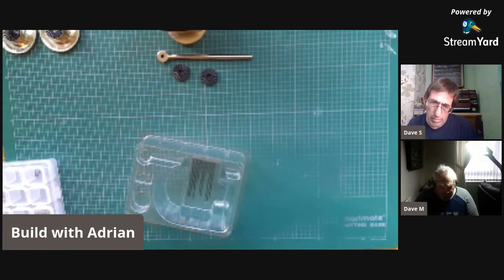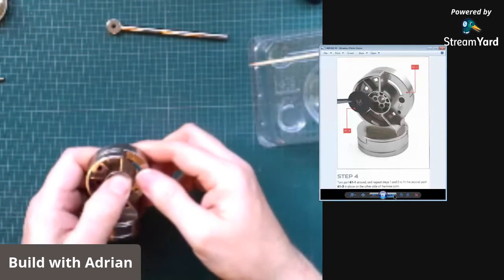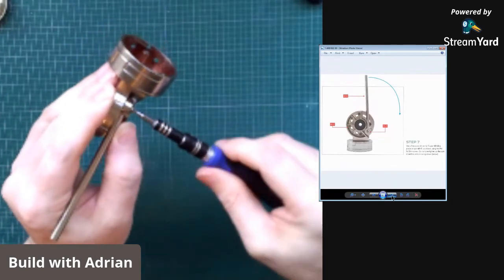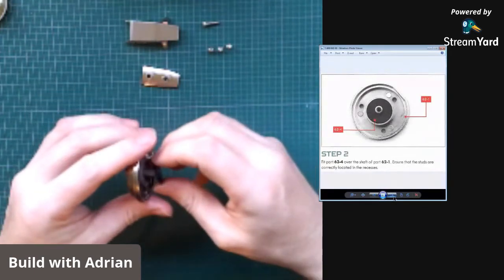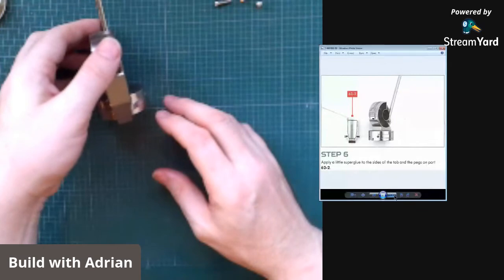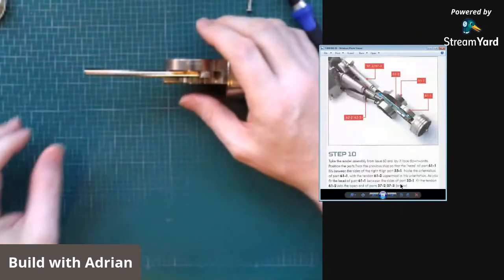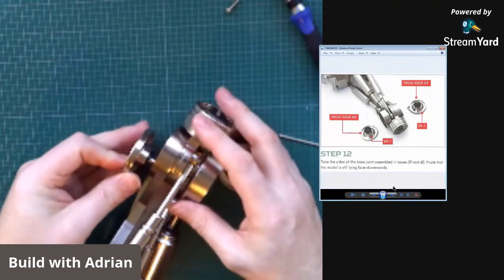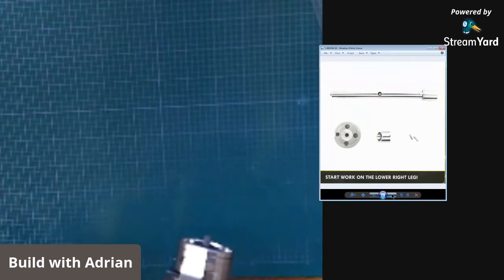Build the Terminator Issue 061 & 062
Welcome to Part 061 & Part 062 of a 120 Part series The Terminator BUILD THE T-800, a weekly part work by Hachette.

Not suitable for children under the age of 14. This product is not a toy and is not designed for use in play. Keep the parts out of the reach of small children. Some part may sharp edges. Please handle them with care.